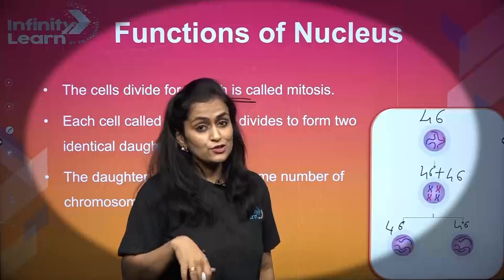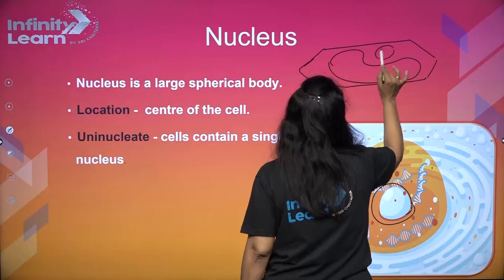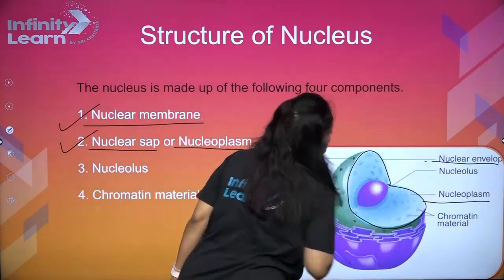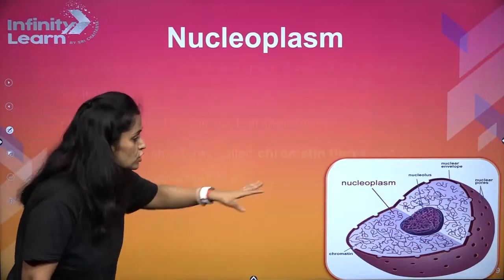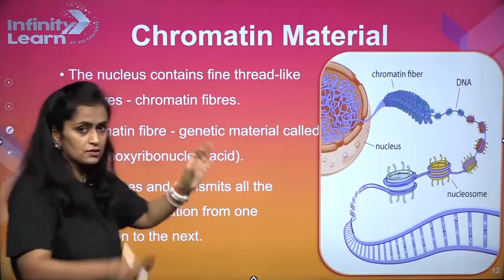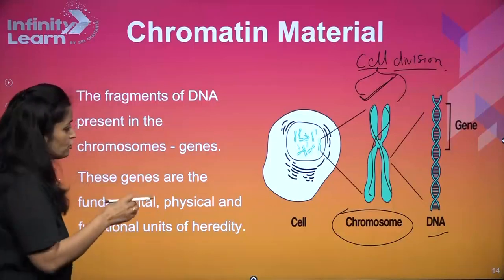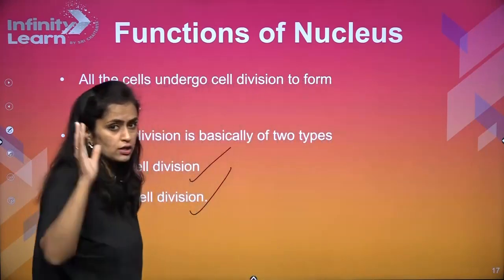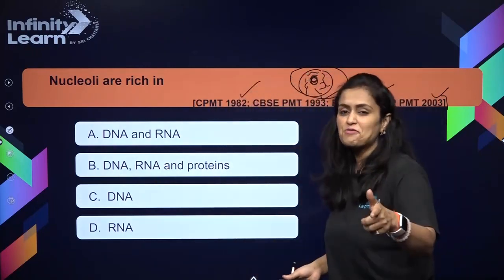Nucleus || Class 9 Science || Deveeka || Infinity Learn 9 & 10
🏃‍➡️CBSE Class 10 MARATHON Dive into the fascinating world of Nucleus with our comprehensive Class 9 Science course on Infinity Learn!

Are you ready to unravel the mysteries of the tiniest building blocks of matter? Join us in this one-of-a-kind learning journey as we explore the nucleus, the heart of an atom.

At Infinity Learn, we go beyond the textbooks to provide an immersive and engaging learning experience. Our expert educators have crafted this course specifically for Class 9 students, ensuring that complex concepts are broken down into easily digestible modules. We believe in learning by doing, which is why our interactive lessons, visually appealing animations, and hands-on experiments will make your understanding of the nucleus truly come alive!

📚 Course Highlights 📚
🔹 In-depth explanations of atomic structure and the nucleus
🔹 Interactive animations to demystify complex concepts
🔹 Real-world examples and applications of nuclear science
🔹 Step-by-step breakdown of nuclear reactions
🔹 Virtual lab simulations for a practical understanding
🔹 Quizzes and assessments to track your progress
🔹 Expert tips and exam strategies to boost your confidence

🎓 Why Choose Infinity Learn? 🎓
With Infinity Learn's Class 9 Science course, you're not just studying – you're embarking on an educational adventure. Our mission is to empower you with the knowledge and skills you need to excel in your academic journey and beyond. Join our supportive online community of learners and educators, and get ready to ace your exams while fostering a genuine love for learning.

Don't miss out on this unique opportunity to master the nucleus in Class 9 Science. Let's make your learning experience a nucleus of excellence!

FAQs
1. What is nucleus and its function?
2. What is the nucleus in short words?
3. What are the 3 main functions of the nucleus?
4. What is the function of nucleolus?
5. Where is RNA found?
6. What is the structure of nucleus in plant cell?
7. What are the 7 functions of the nucleus?

✦nucleus class 9
✦nucleus class 11
✦nucleus structure and function
✦nucleus diagram,
✦nucleus drawing,
✦nucleus biology,
✦nucleus class 9th,
✦nucleus class 9 diagram,
✦nucleus class 9 animation
✦nucleus class 9 in hindi
✦nucleus class 9 ncert,
✦nucleus class 9 topper,
✦nucleus class 9 notes,
✦nucleus class 9 explanation in hindi
✦nucleus class 9 in english
✦nucleus class 9th biology,
✦nucleus function,
✦nucleus structure,
✦nucleus diagram class 9,
✦nucleus pulposus,
✦nucleus definition biology
✦nucleus accumbens
✦nucleus ambiguus

Infinity Learn 9&10 brings learning to life through its captivating educational videos.

Topics covered session:
Nucleus
0:00-1:22  Introduction
1:23-1:33 We wiil learn
1:34-5:54 Protoplasm
5:55-6:09 Nucleus
6:10-7:22 Structure of Nucleus
7:23-10:07 Nuclear membrane
10:08-11:03 Nucleoplasm
11:04-12:32 Nucleolus
12:33-16:51 Chromatin Material
16:52-20:50 Functions of Nucleus
20:51-21:56 Nucleoli are rich in
21:57-22:10 Thanking you